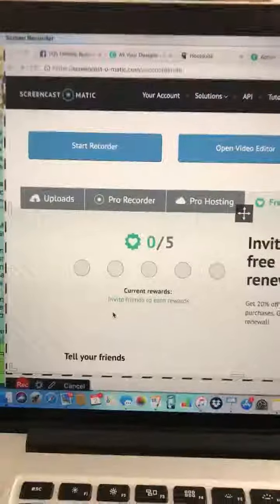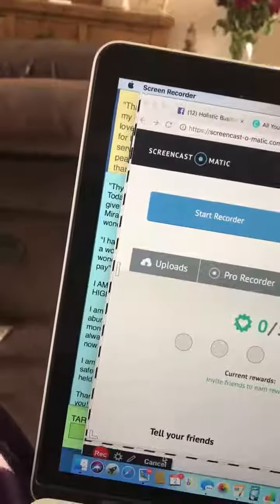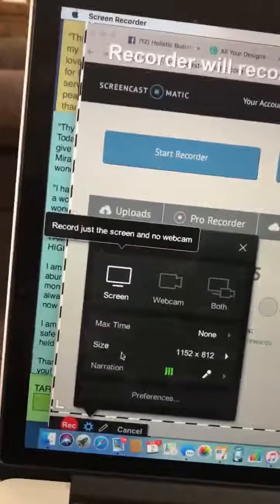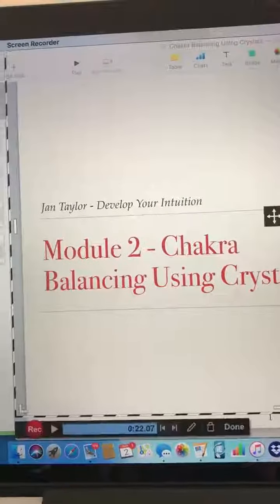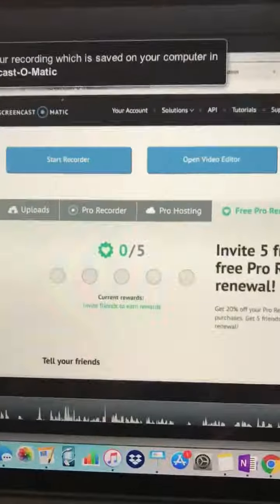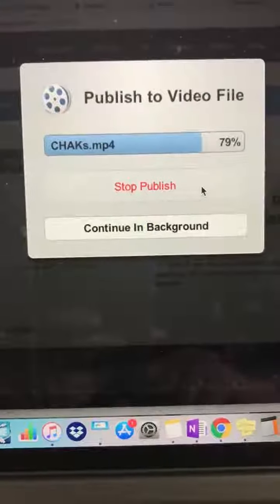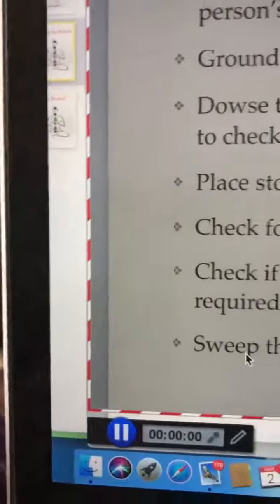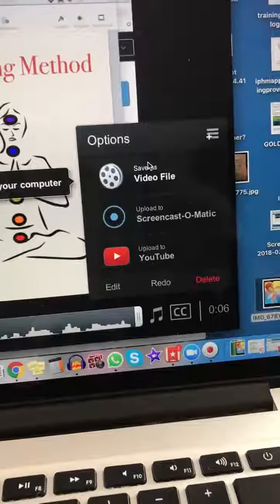Screencastomatic DEMO for recording screen & video (Business Academy Module 3/Lesson 5)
Video to show how to use Screen-castomatic for recording screen or face to face video or both.